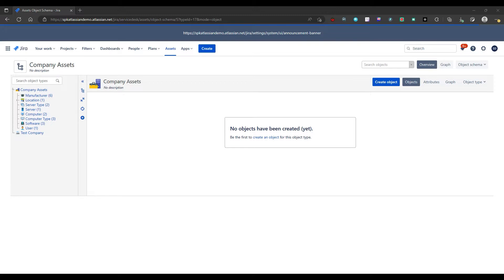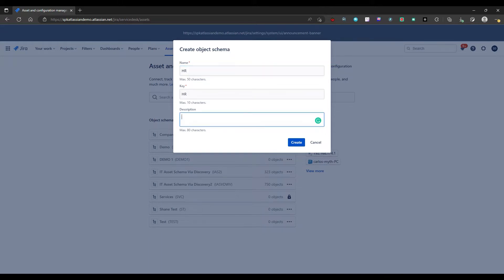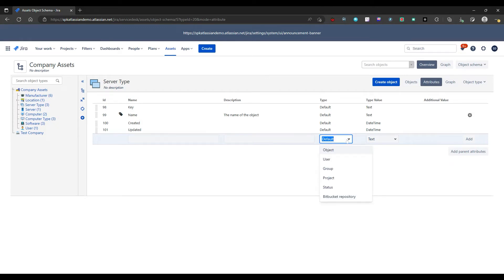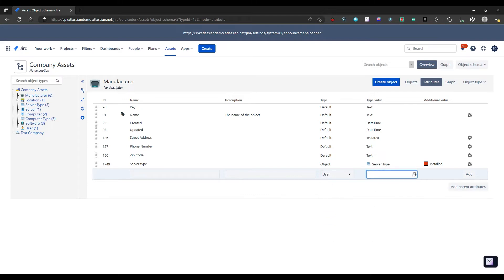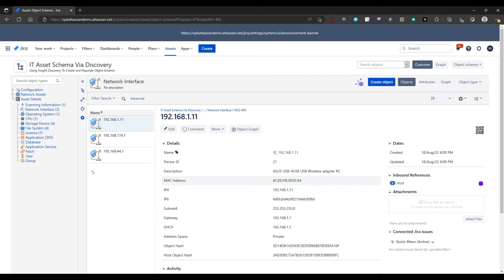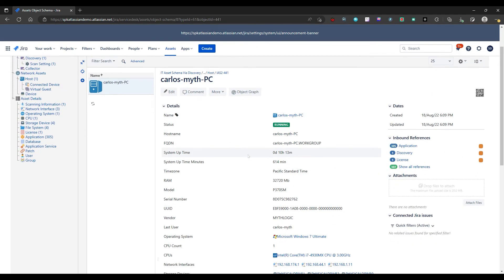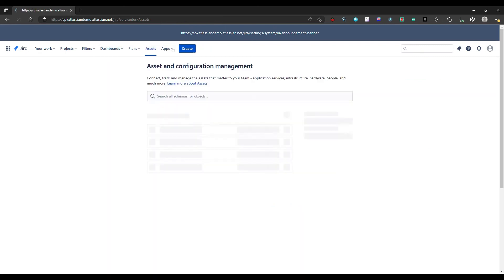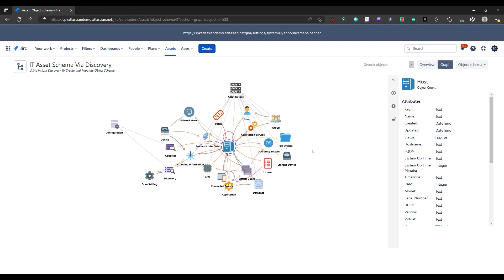The Power of Atlassian Insights for Asset Management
Welcome to the demo of Atlassian Insight for Asset Management with your host, Shane Donoher, Solution Engineer at SPK and Associates.

Chapters:
0:00 Intro
0:28 Background
1:00 Creating Schemas, Objects, and Attributes
3:00 Dependencies and References
3:35 User and Group Attributes
4:43 Discovery Tool
6:09 Network Assets
7:52 Graph Tool

Why Is Atlassian Insight Management A Powerful Tool?

Insight Asset Management was recently acquired by Atlassian and is now part of the premium tier of the Jira Service Management product. That means if you have a premium license, you’re in luck. Now, you’ll get all the Insight Asset Management functionality too. And, it’s structured similarly to your projects and issue types. Additionally, you can create as many object schemas within Insight as you need. This tool is marketed for hardware and software configuration management. But, it can also be used to map your entire Jira configuration or an organization’s internal structure.

How To Use Atlassian Insight Asset Management
Go to the ‘assets’ option in your menu bar. Note that this will only appear when you have a premium license for Jira service Management.
Now you will see a list of object schemas that are already populated.
These schemas can be organized in a variety of ways. For example, by department, customer or location. If you want to create a new schema, say for HR, input ‘HR’. It will create the key HR, and you can input a description too.
Now we have an object schema called HR. Obviously there’s nothing inside of this schema yet. But let’s look at how we would actually create objects. And how they would look when they’re fully populated.
Creating An ‘Object’

To create an object you need to define it’s name it’s icon in relationship to other types. Firstly, click ‘object’.

Now you’ll see that we’re going to create an object type under company assets. We can change that. We can give it a server type and give it a name. For this example, we’ll call it a Linux server. Now I can look here in server type I have Linux server a physical and virtual.

Now the attributes of an object type define the criteria surrounding it. And it include values such as booleans, IP addresses and dates. We can see this under the attributes tab. So if you want to create a new attribute, you will see that you have a choice between type. So we can give:

An object.
A user.
A group.
A project status.
Bit focus repository then type value.
And, as mentioned above, we have a Boolean option, IP address, date, time, email, text area and so on. So let’s go back.
Then we’d also be able to see we’ll have dependencies and references. For example, if I want to see how many Apple machines I have, I would go into ‘manufacturer’ and look at Apple. Now, I would see I have a computer that’s an Apple machine and a MacBook Pro. Also, you can see all these are dependent and referenced back.

Attributes
There are several types of attributes in Atlassian Insight. These all include defaults, other objects users, group status and the user.

‘Group’ attributes allow you to associate assets with different, specific Jira users and groups of users. If you select ‘user,’ you can go here and enter a type ‘value.’ For this example, we’ll leave it blank. Instead, let’s put in ‘users’.. Now if we go back to ‘manufacturer’, and edit, we now have a ‘user type’ and I can select a user. If the user exists, it’ll pop up here. So we’ll save the user here. Now I can go to this user and I can see this user’s account.

The Hierarchical Structure In Insight Asset Management
In Atlassian Insight, on the left, there is a hierarchical structure. You can view all the objects of particular types such as laptops in a list view. By drilling into each object you can see its details and active stream of activity of everything that’s happening with that object. Now, let’s go back to our assets and we’ll look at a different object scheme. In the video above, you’ll see the ones that were pulled in via the discovery tool.

There’s two ways you can upload and three ways you can input data into ‘assets’:
Manually entering data. So you can create your own object types, you can create your own attributes and you can manually input all the information yourself.
Importing a CSV file. This will populate the schemas with all the content from the CSV file.
The third way is through the assets discovery to it the discovery tool is then installed on a server or machine on a network. You set up the scans scan settings and what information you want to pull in. Then the tool runs periodically. Normally every day. And it will go out to the network and pull in every single device that’s on that Network. In doing so, it will pull in an abundance of information.

Visit our YouTube channel for even more Atlassian tips and tricks.